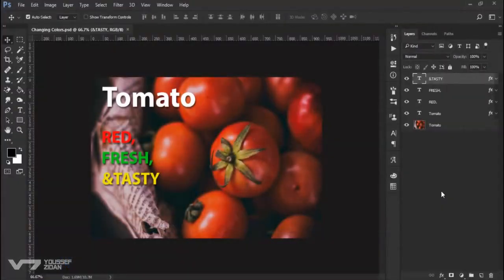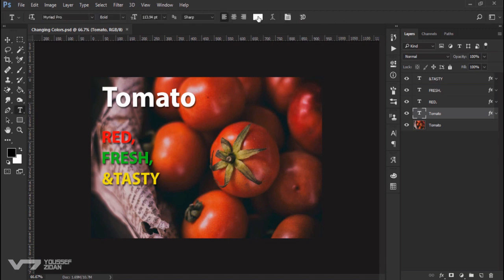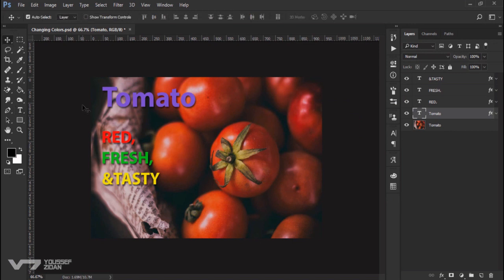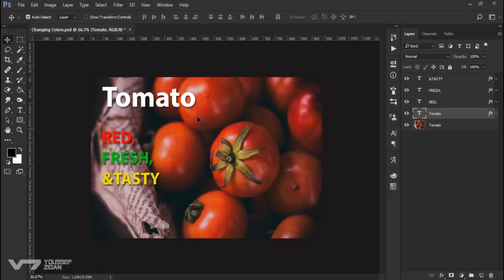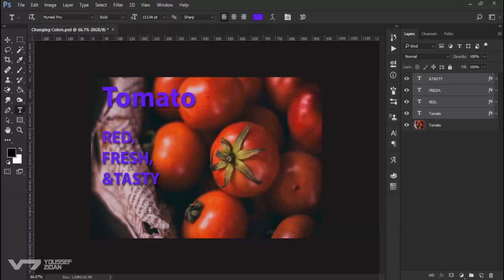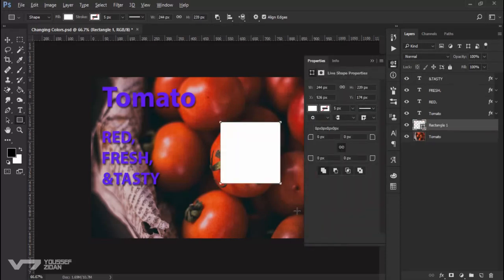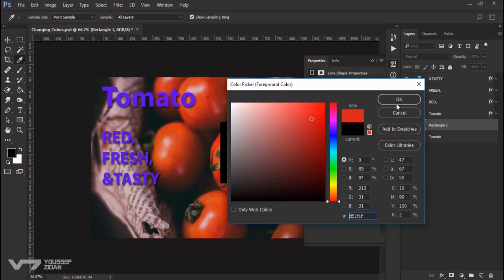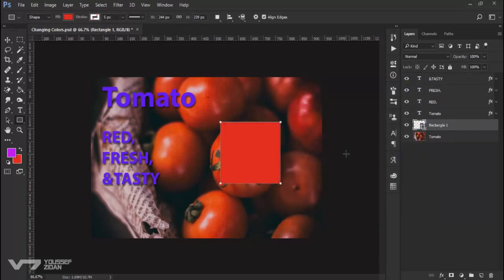Hou To Changing Text and Vector Colors Photoshop Tips and Tricks Adobe Photoshop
Hou To Changing Text and Vector Colors Adobe Photoshop
Adobe Photoshop